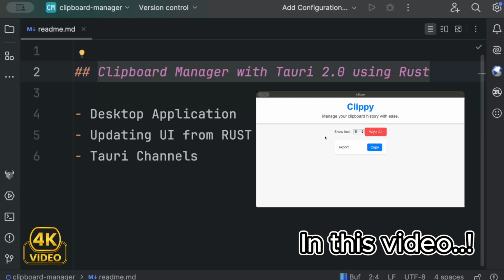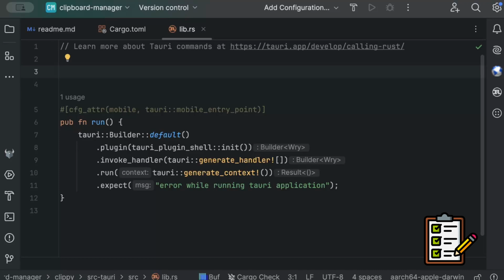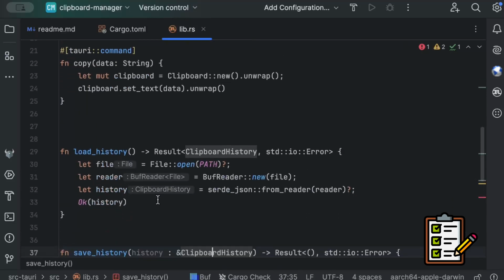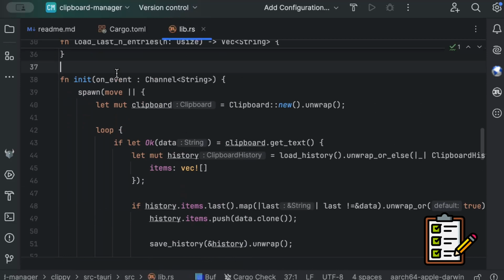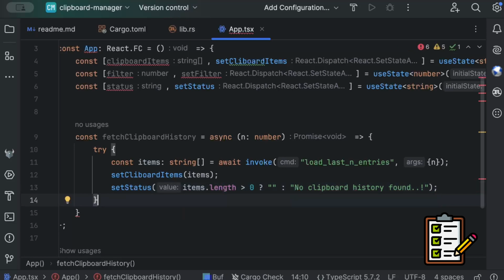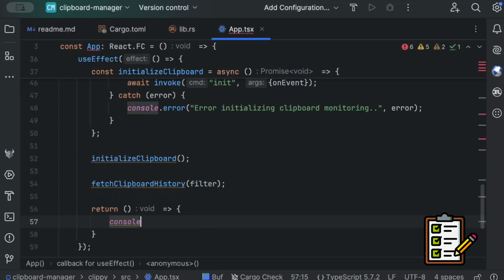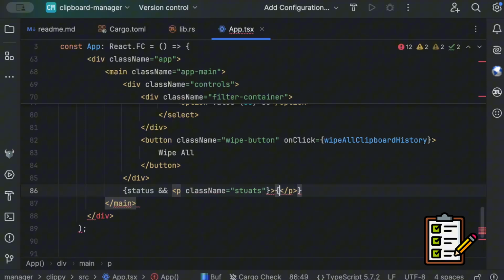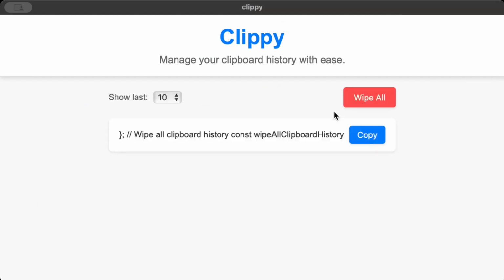Build a Clipboard Manager with Tauri 2.0 using Rust | Tauri Channels Explained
Learn how to build your own Clipboard Manager using Tauri 2.0 and Rust in this step-by-step tutorial! Explore the power of Tauri IPC Channels to enable seamless communication between the frontend and backend of your application. This video covers everything from setting up your project to implementing clipboard functionality. Perfect for developers looking to dive into Tauri, Rust, and IPC Channels. Start building your next desktop app today!

00:00 Intro
02:39 Project
03:44 Dependencies
05:10 RUST
14:57 FE
30:06 Demo